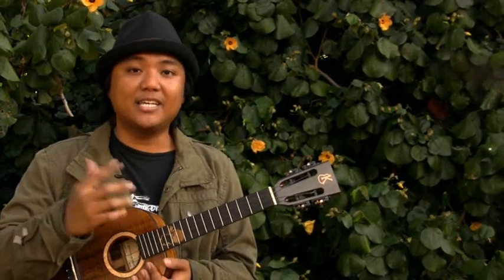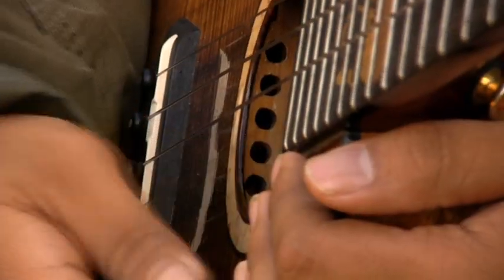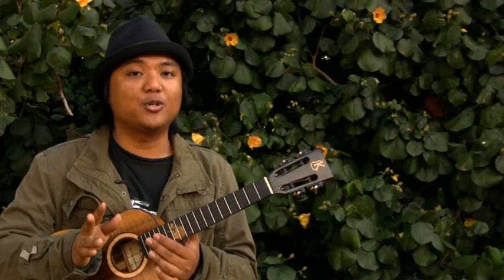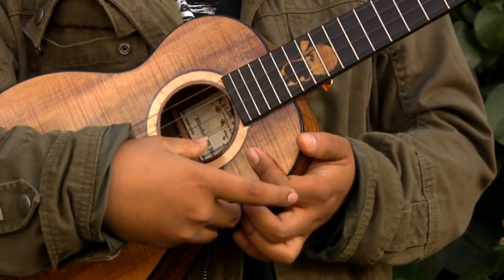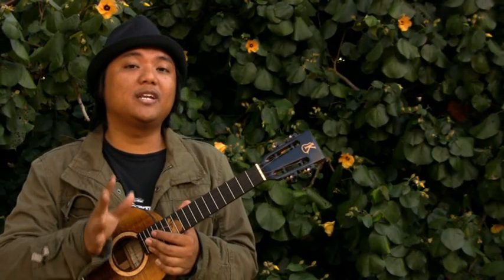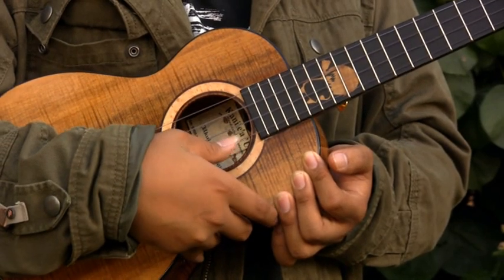Uke Minutes 133 - Picking Technique Tone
Hey UUers!

Have you ever wondered how great ukulele players are able to get a good tone while picking, no mater what ukulele they are playing? How can another player pick up a really cheap uke and still make it sound good?

The tone that you're getting out of your ukulele surprisingly has less to do with the ukulele itself and more to do with the the angle of attack that you choose for each note. (In Uke Minutes 22, Jake Shimabukuro showed us an interesting way of attacking all four of your strings for a different sound). Here, Aldrine shows you three different ways of producing slightly different tones from your ukulele, using different angles of attack. Experiment with each of them to find the sound that is right for you!

Also don't forget to check out the UU "Ambassadors of Ukulele" Contest currently in progress. We're giving away a brand new Tenor KoAloha Uke along with a free Year of UU+ Membership! Anyone can win so send in your entries and Good Luck!

Aloha,
-UU Staff